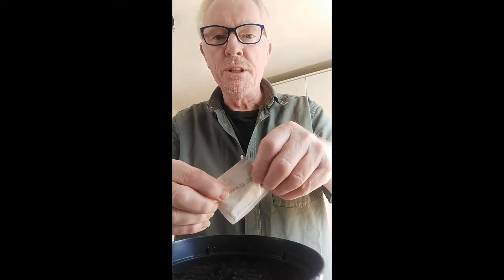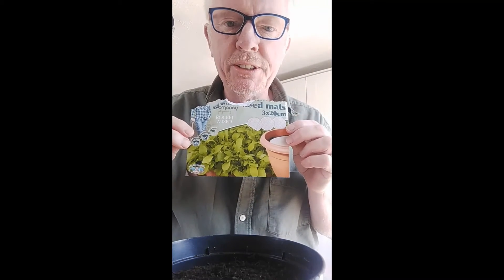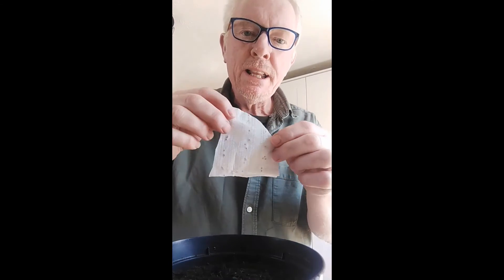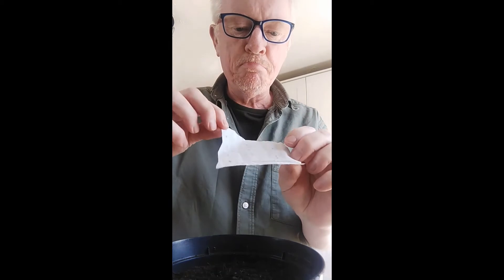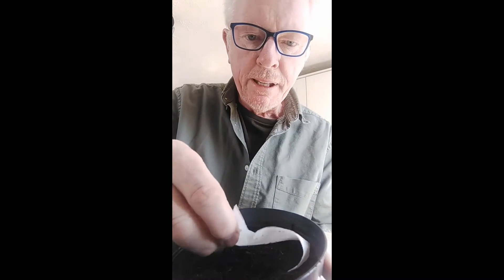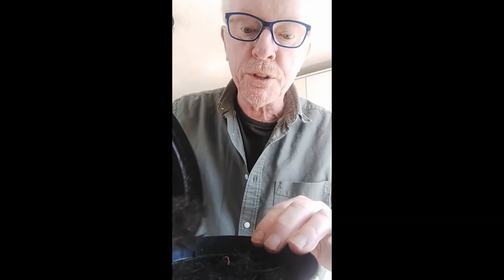Rocket Science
Learn how to plant rocket leaf plant with Horticulture Lecturer Steve as he takes you throw these easy to follow steps.